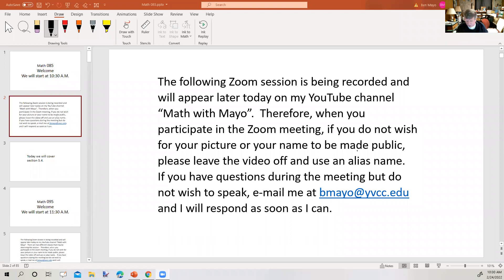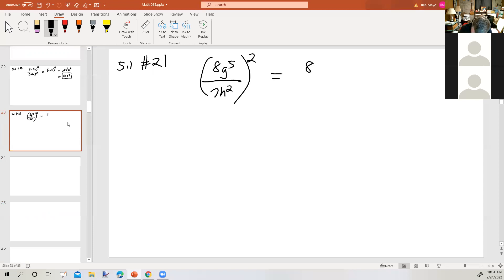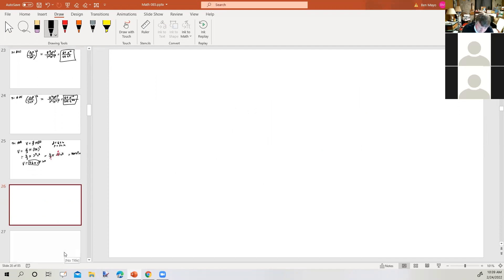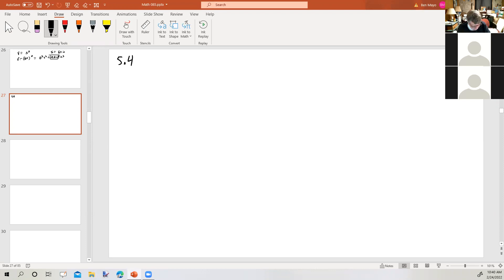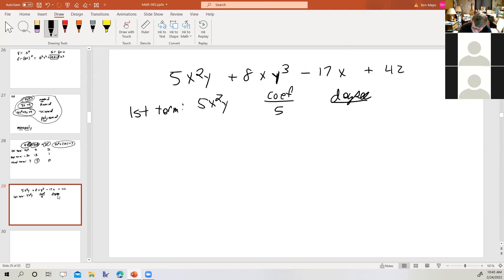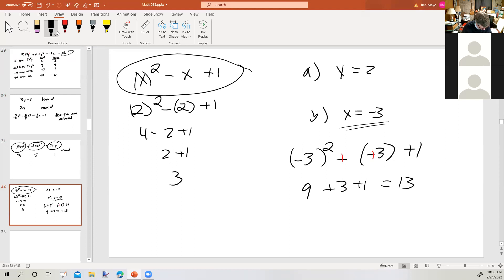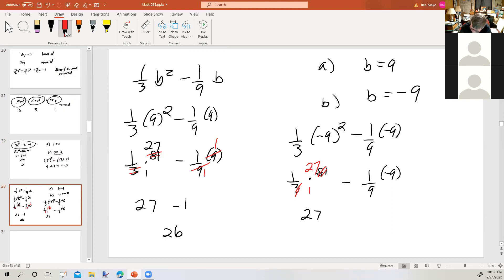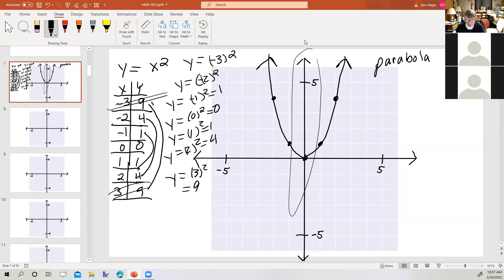Math 085 Winter 2022 Section 5.4